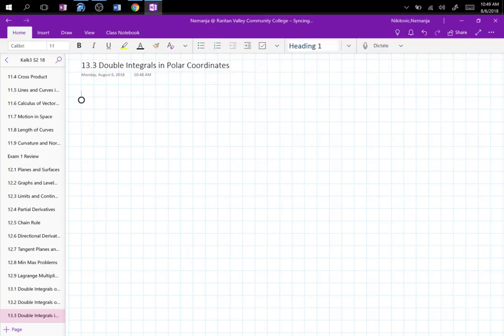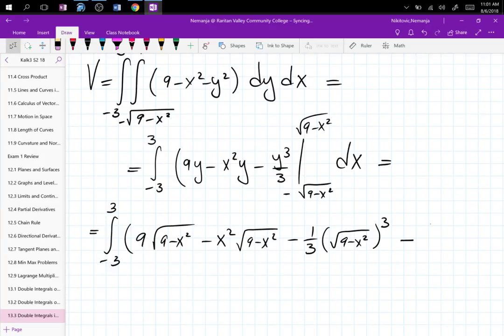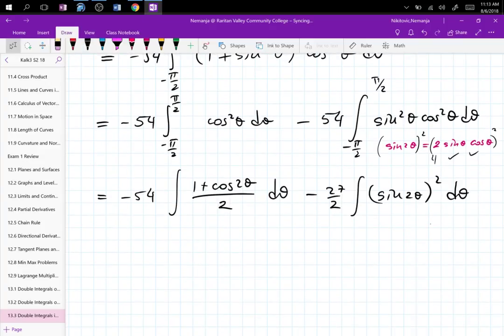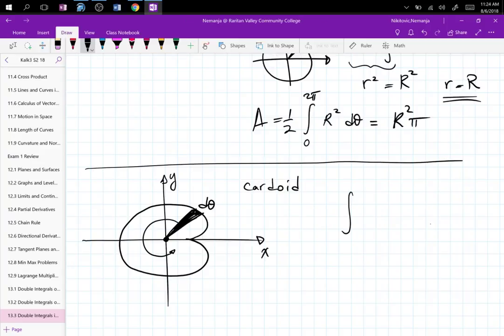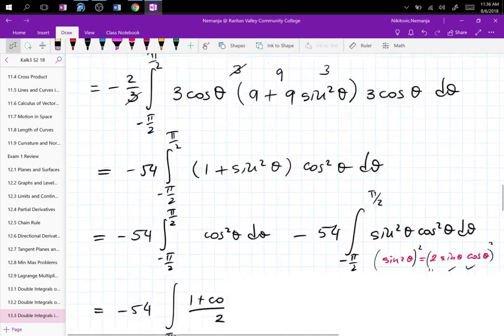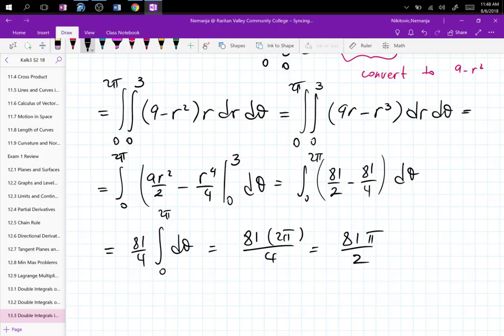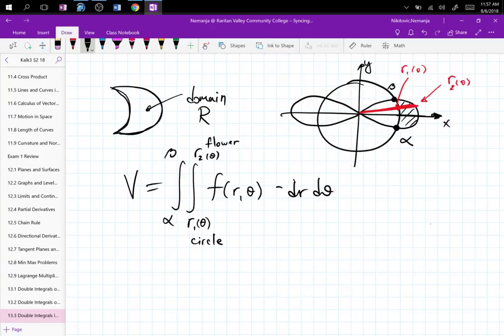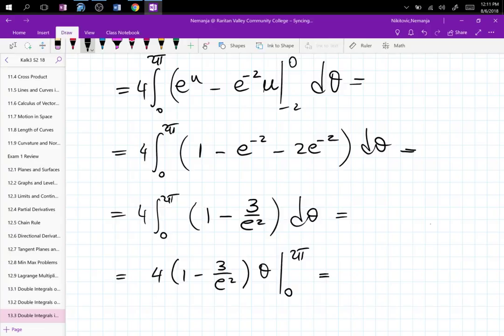Nemanja Nikitovic Live Stream (Calculus3 13.3 Double Integrals over Polar Regions)